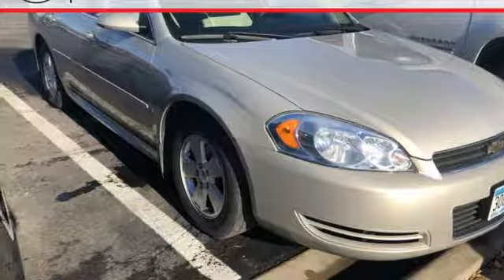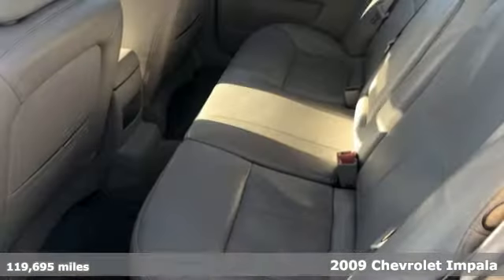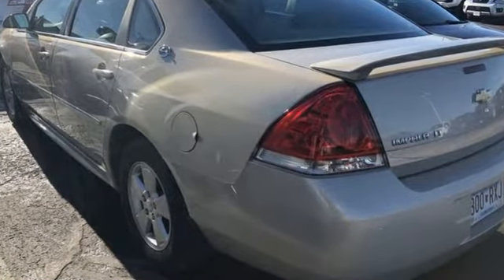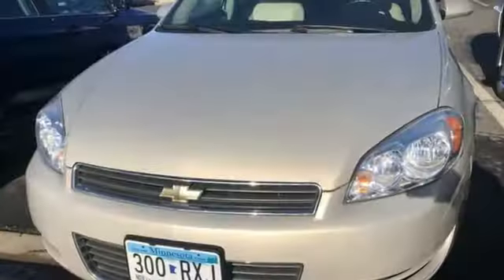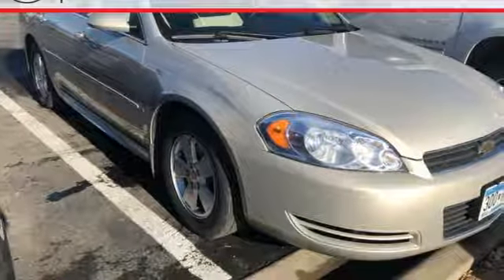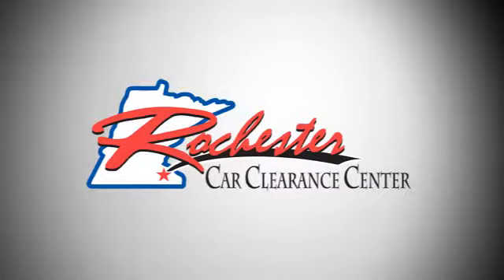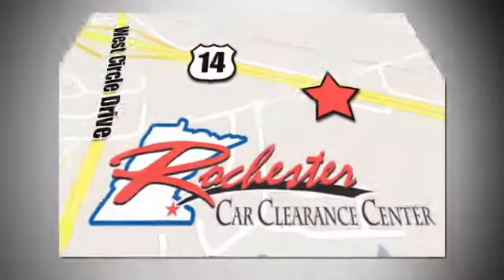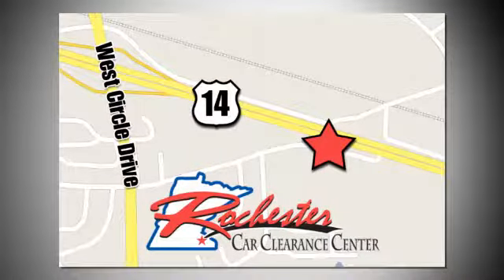2009 Chevrolet Impala Rochester Winona, MN SA37379 - SOLD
Year: 2009
Make: Chevrolet
Model: Impala
Trim: LT
Engine: 3.5L V6 SFI Flex Fuel
Transmission: 4-Speed Automatic with Overdrive
Color: Gold
Interior: neutral
Mileage: 119695
Stock #: SA37379
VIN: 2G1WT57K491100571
Recent Arrival! New Price! Impala LT Gold Mist Metallic FWD Clean CARFAX. Local Trade, Heated Seats, Leather Seats, Portable Audio Connection, Sirius Radio, ABS brakes, Alloy wheels, CD player, MP3 decoder, Power driver seat, Preferred Equipment Group 1LT, Remote keyless entry, Traction control. We look forward to earning your business.

Tune-Ups
Transmission Service
Brake Service
Performance Parts
Factory Wheels

Address:
2980 HWY 14